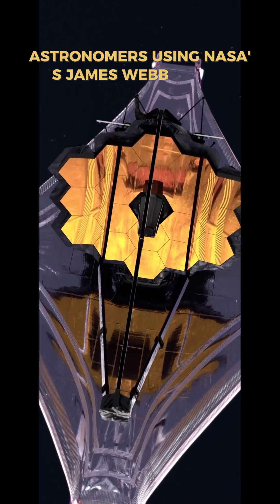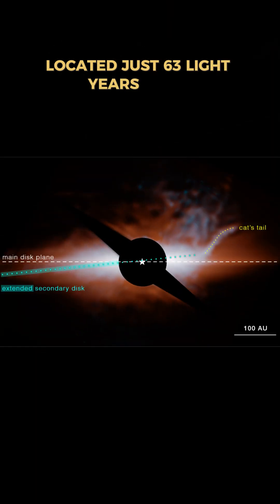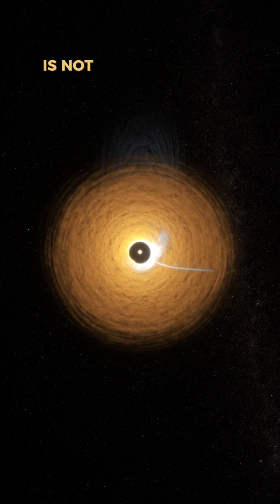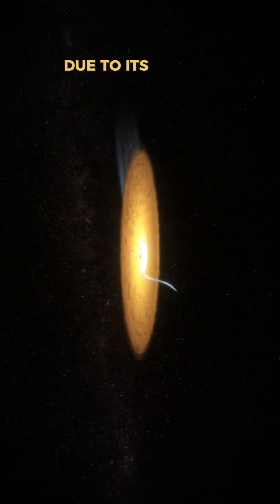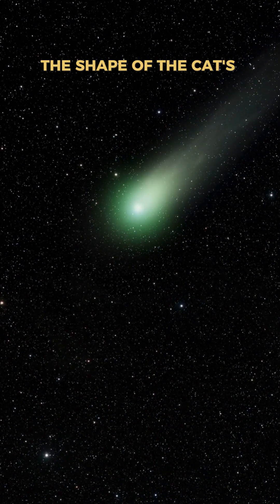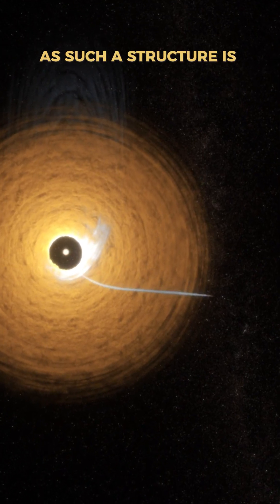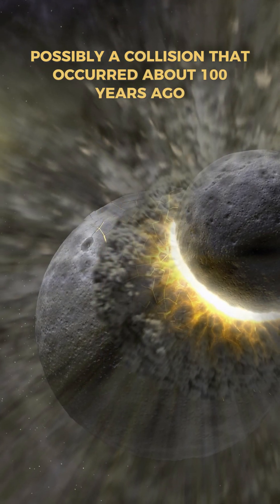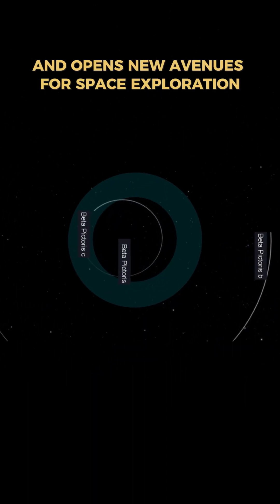Cat's Tail in Beta Pictoris Planetary System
Did you know that Beta Pictoris planetary system has a tail that resembles a cat's tail? This fascinating discovery has left astronomers and space enthusiasts amazed. Join us as we delve into the mysteries of this unique planetary system.